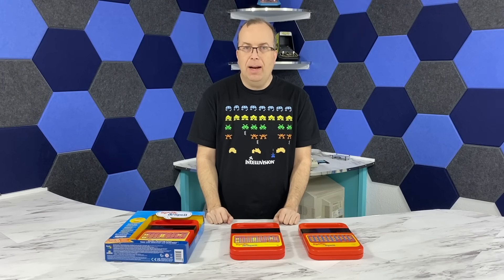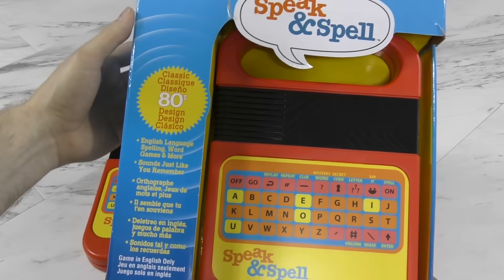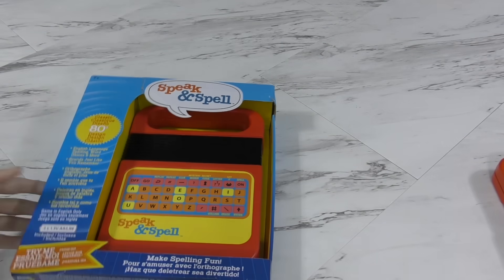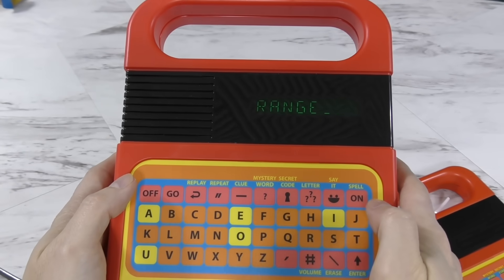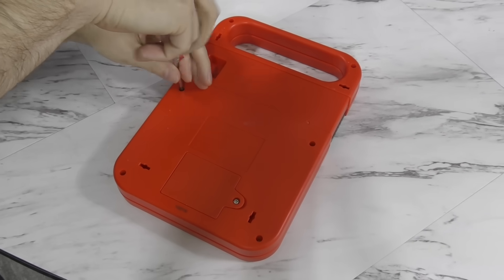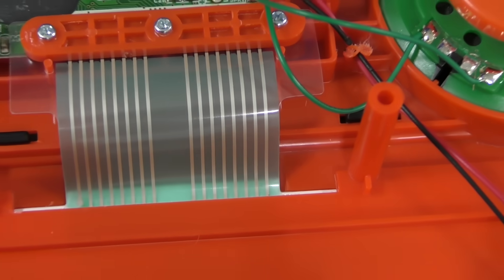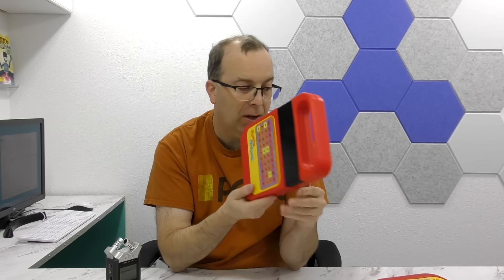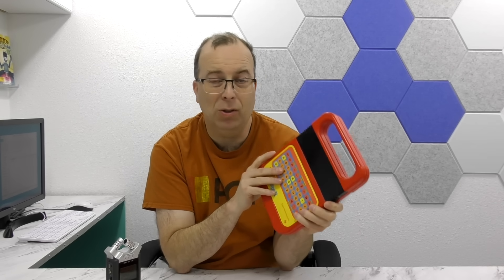Speak and Spell - 1983 vs 2019 model!